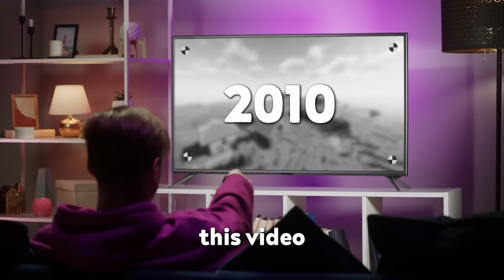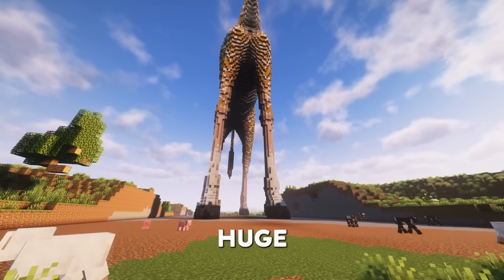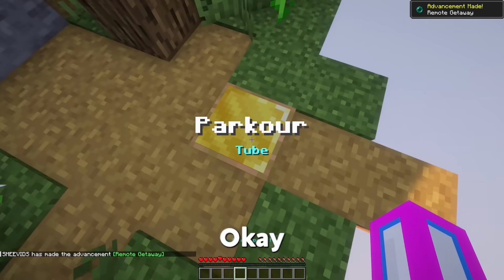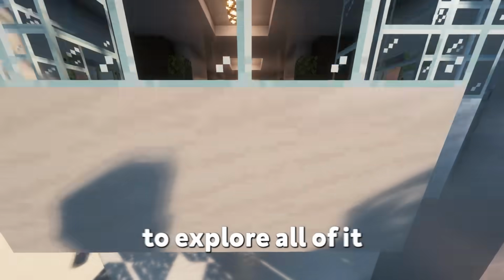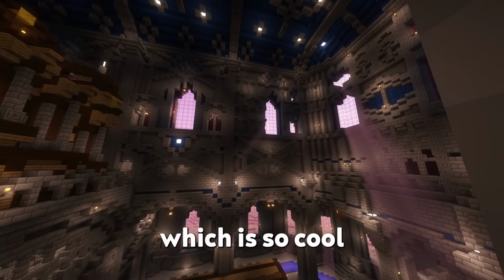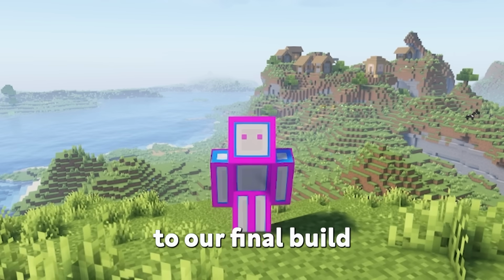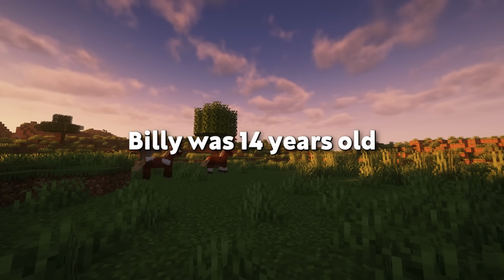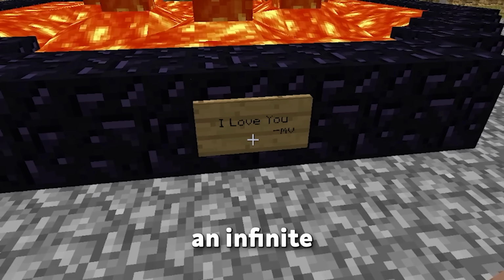Minecrafts OLDEST Maps vs 2025 Maps!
I downloaded Minecraft maps from 2010 and put them up against maps from 2024. Which ones will come out on top?

From Castles built in 2010 to cathedrals in 2024, I'm going to be diving into Minecraft history and looking at some of the FIRST EVER builds on Minecraft! It's pretty nostalgic, and a lot of fun!